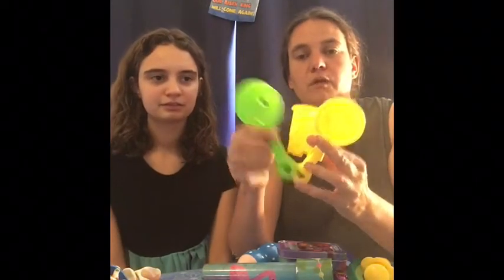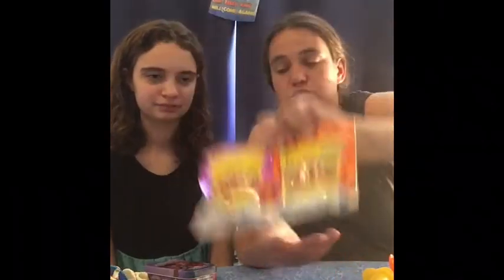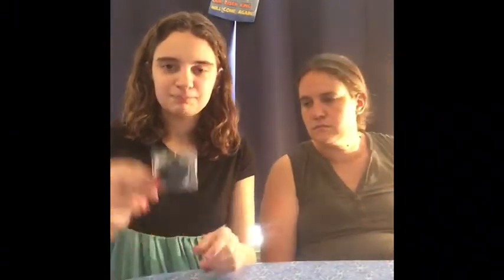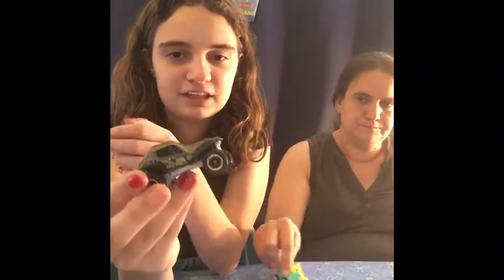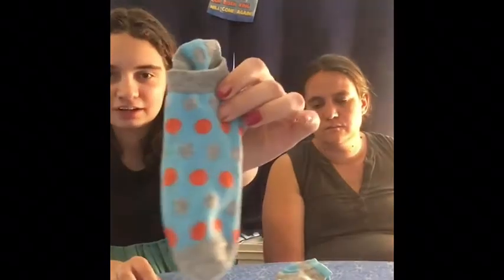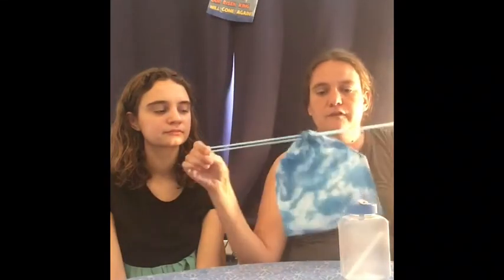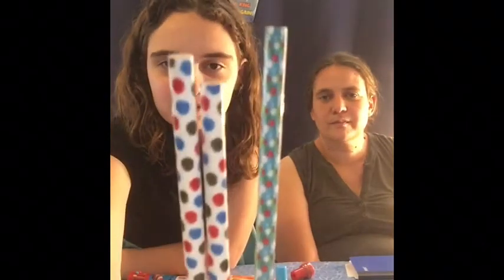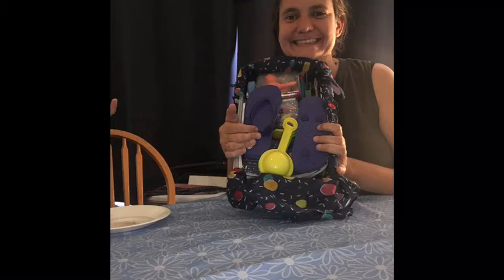Operation Christmas child boy 2-4 polka dot themed box (with my mom!!)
If you would like to help us or just get some ideas for ur box check out this list

You can also help us by going to this go fund me